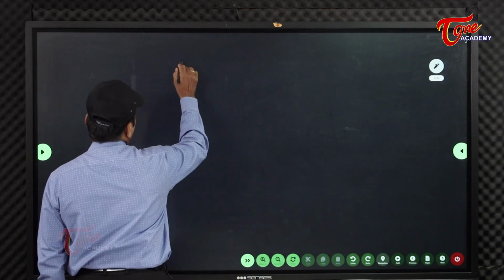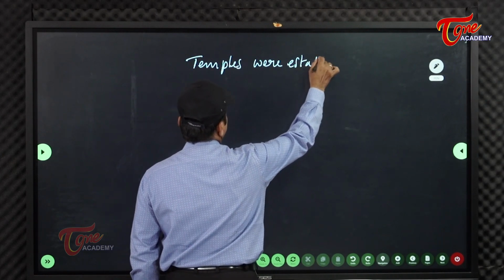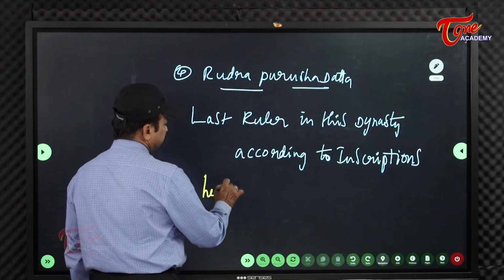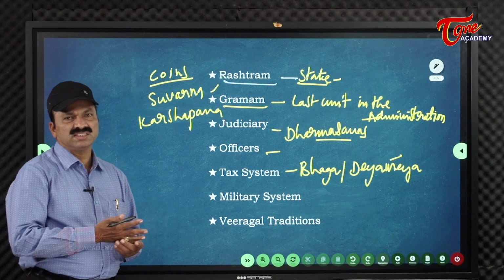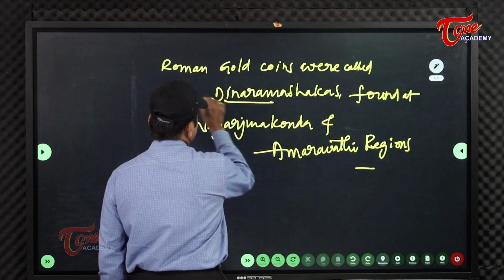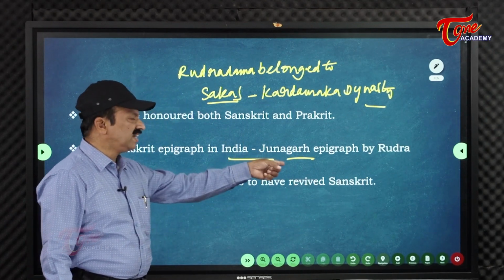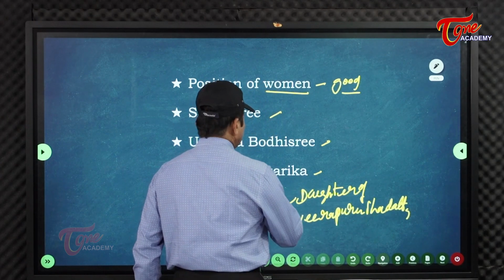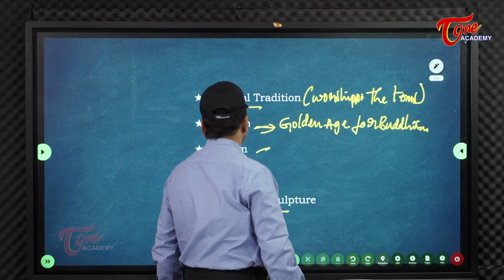The Ikshvakus | Part-4 | Telangana History | Balakrishna | Tone Academy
During the third and fourth centuries CE, the Ikshvaku dynasty ruled in India's eastern Krishna River valley from their capital at Vijayapuri. The Ikshvaku kings were Shaivites who followed Vedic rituals, but Buddhism flourished during their reign as well. Several Ikshvaku queens and princes helped build the Buddhist monuments. This video is a must watch for more details on The Ikshvakus.